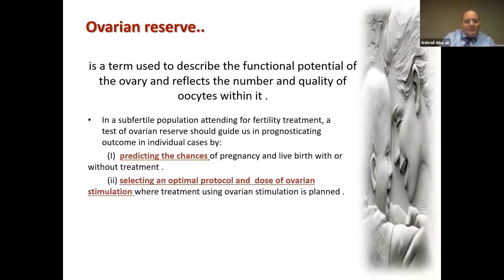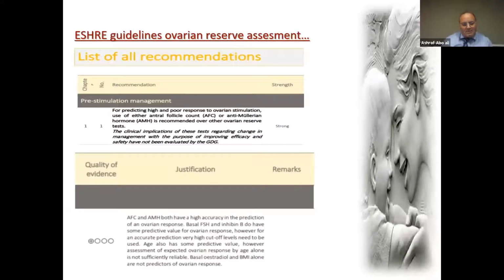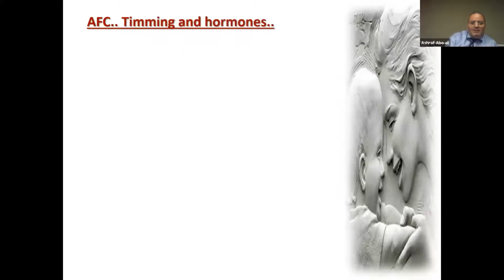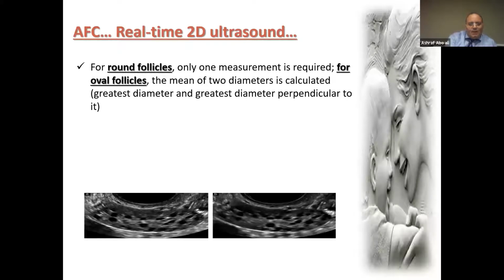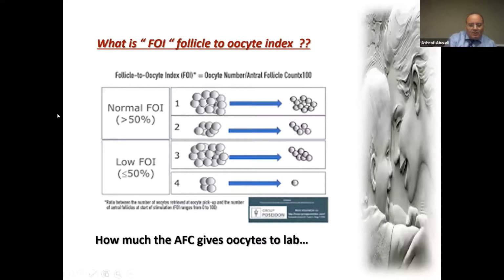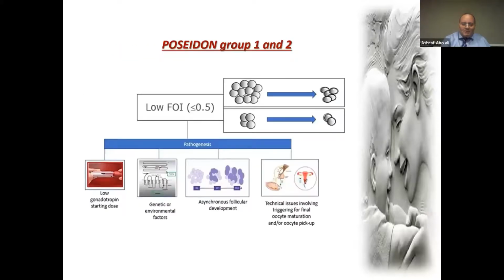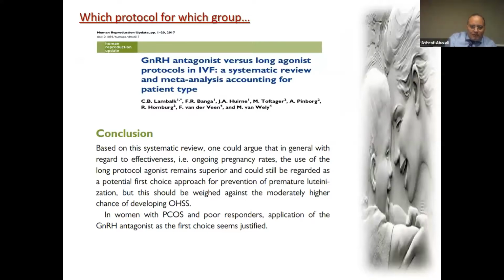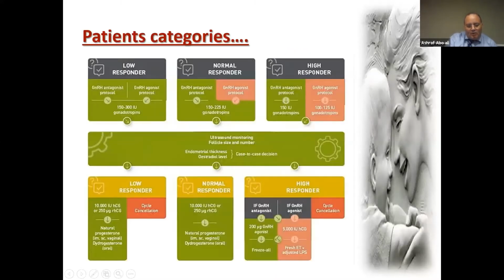Dr Ashraf Abo Ali Ovarian Reserve Assesment And Patients Ultrasound in ART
Dr  Ashraf Abo Ali
Ovarian Reserve Assesment And Patients
Ultrasound in ART